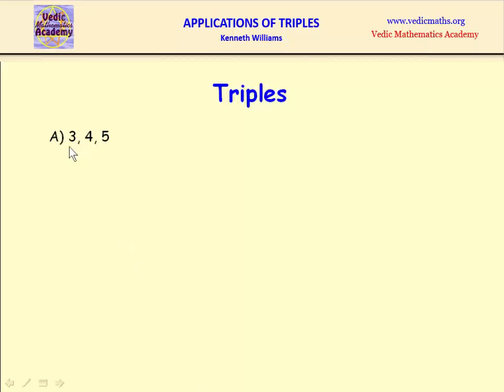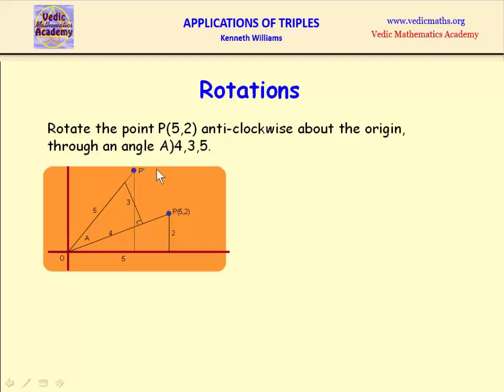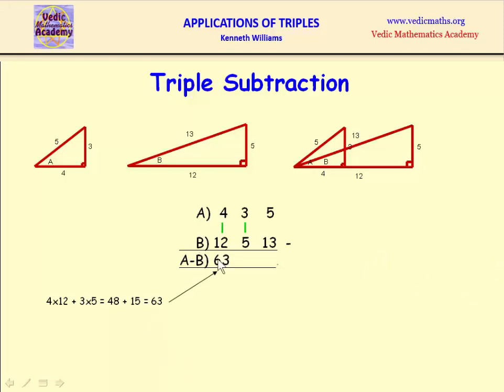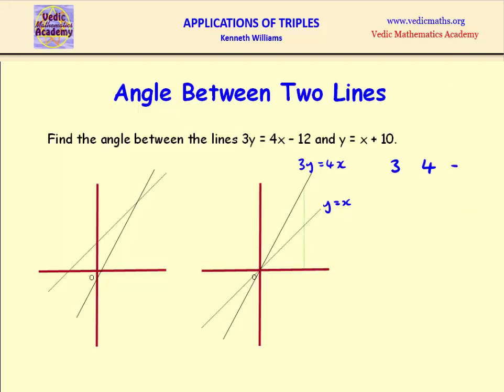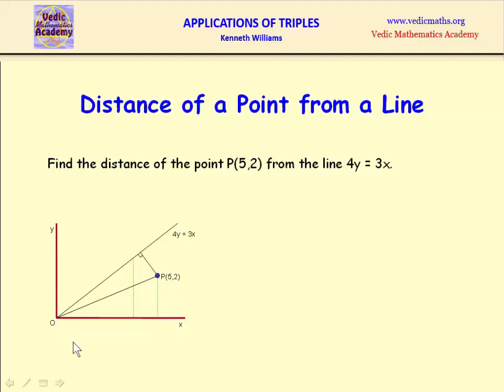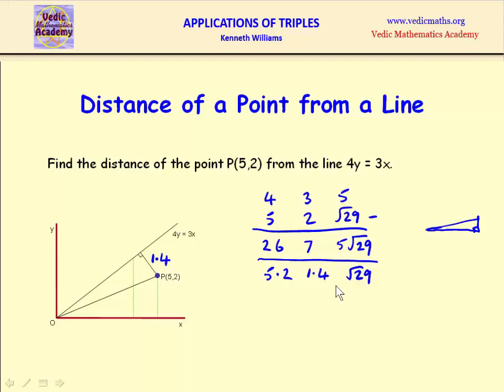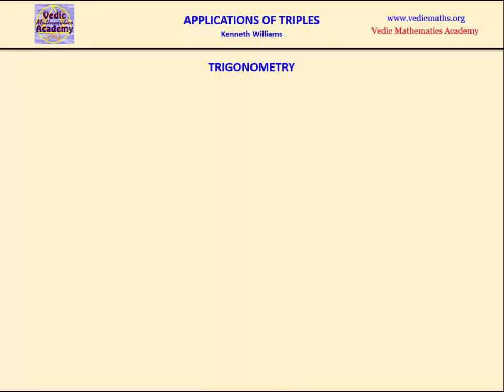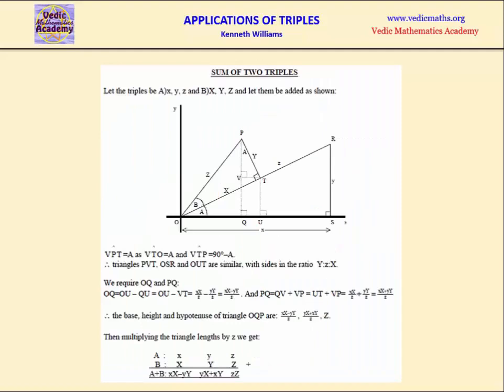Applications of Triples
This shows some of the many applications of Triples. The first 17 minutes are from one of the courses at the Vedic Mathematics Academy, and this is followed by 2-3 minutes very briefly describing the many other applications not shown in the earlier part.